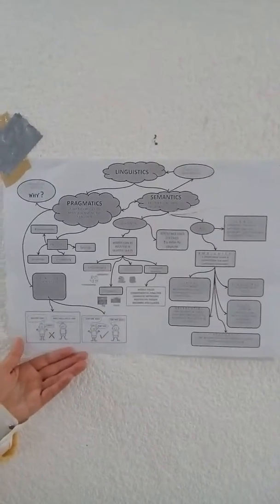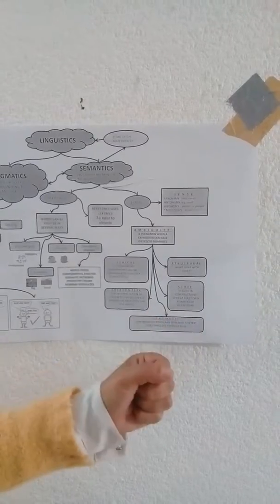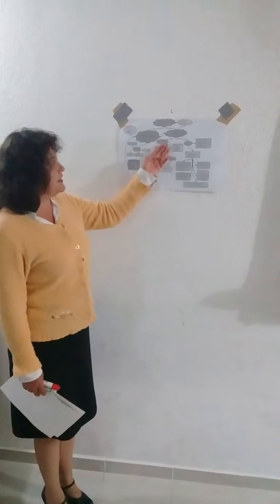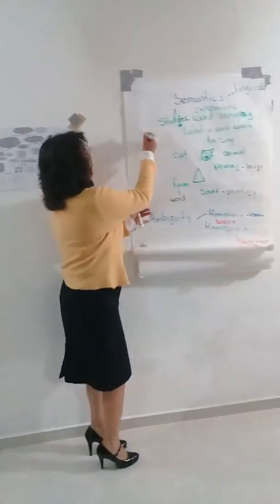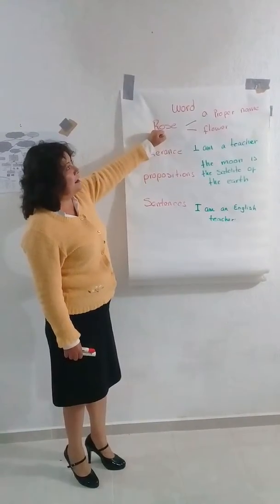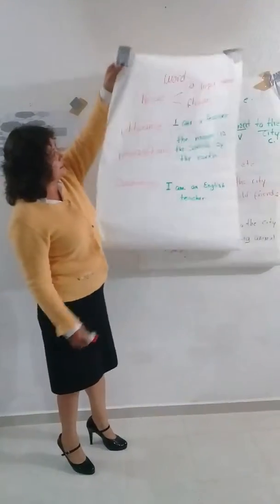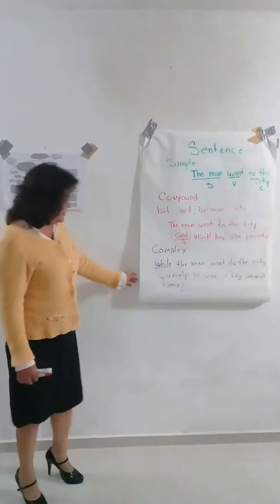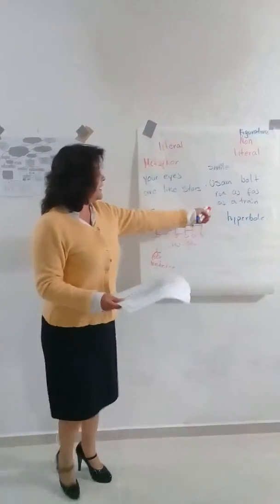Smantic conceptos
Uaemex